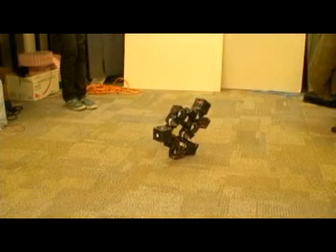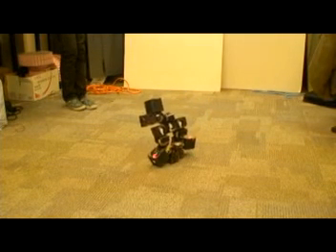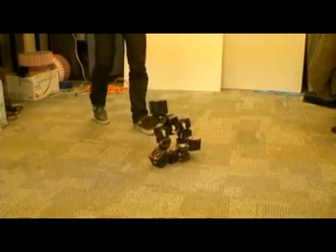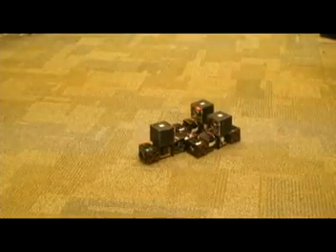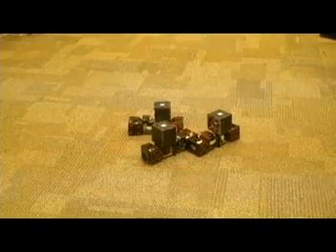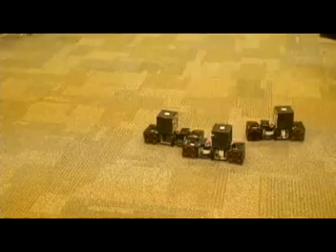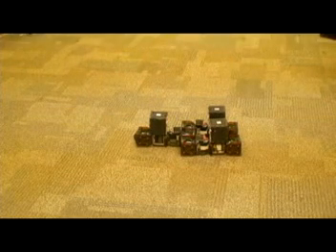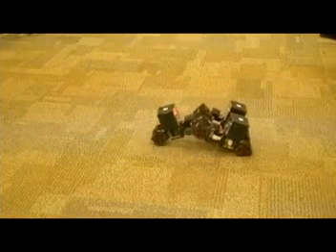ckBot, il robot che rinasce dalle sue frattaglie (2)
ckBot preso a calci fino alla distruzione... Lo studio è del Mechanical Engineering and Applied Mechanics University of Pennsylvania Leggi su Focus.it lo speciale "Dove va la ricerca: il 2008 tra futuro annunciato e futuro ragionevole" (tag: annuario scienza)